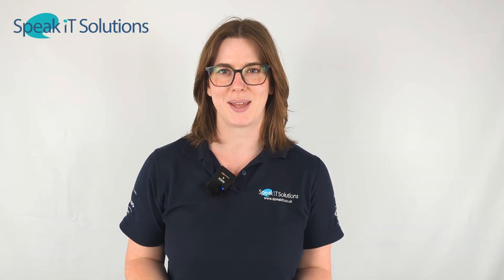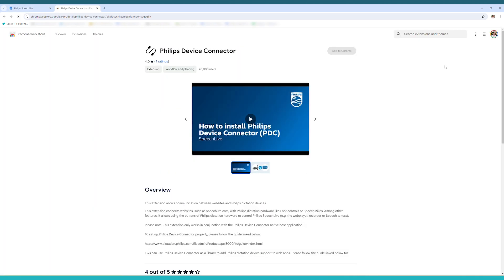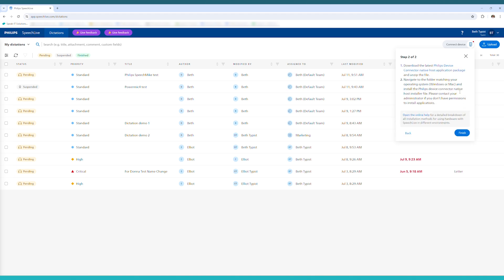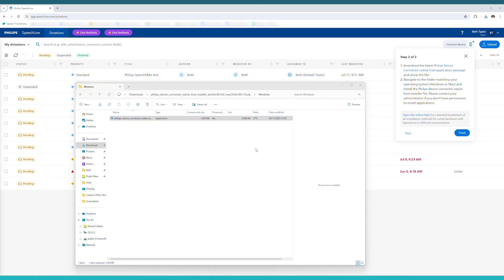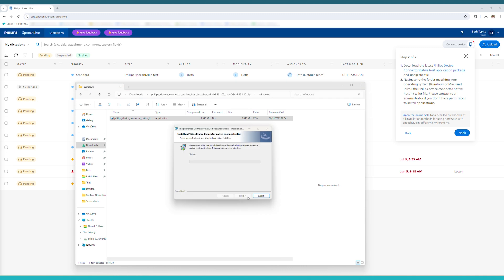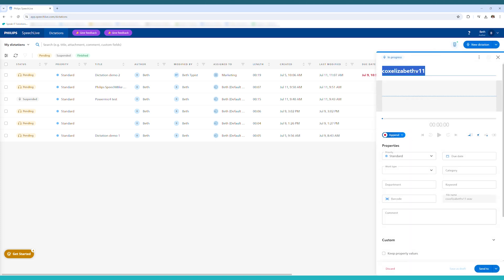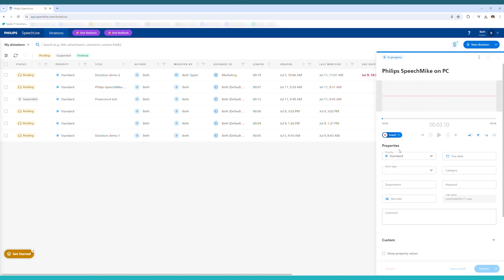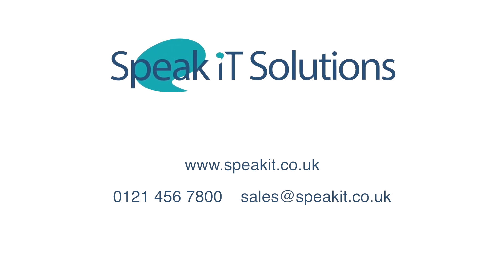SpeechLive - connecting your dictation microphone (PC)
If you'd like to dictate directly into the Philips SpeechLive web app using your external dictation microphone, this is the guide for you.

Beth takes you through the set up of the Philips Device Connector chrome extension, as well as the PDC native host application installation on your computer.

0:05 Introduction
0:24 Finding the Philips Device Connector Wizard
0:35 Installing the Chrome Browser Extension
1:18 Installing the Philips Device Connector Native Host Application package
2:41 Checking your dictation microphone is connected

*If your organisation requires administrator credentials to be entered when installing software, make sure you tell them before you start this process so they can be on hand when you need them.*

Interested in Philips SpeechLive? Find out more by calling 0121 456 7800 or visit our